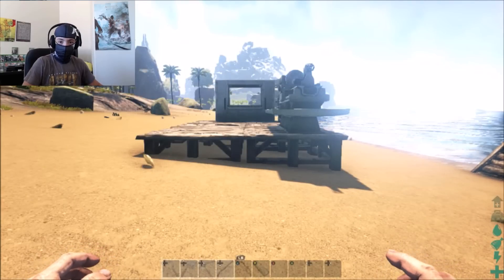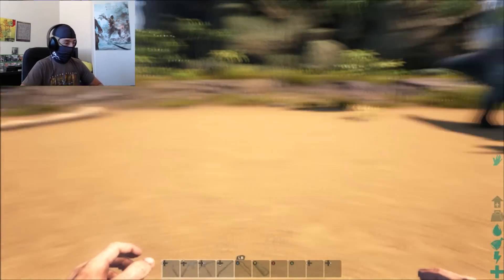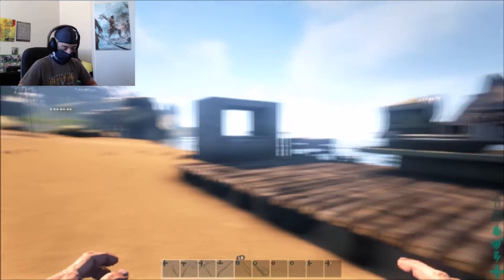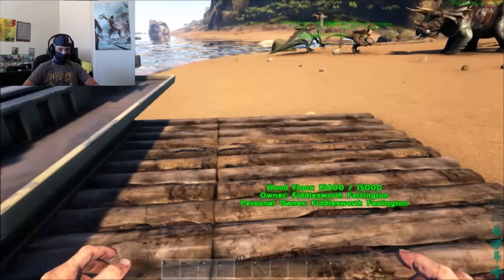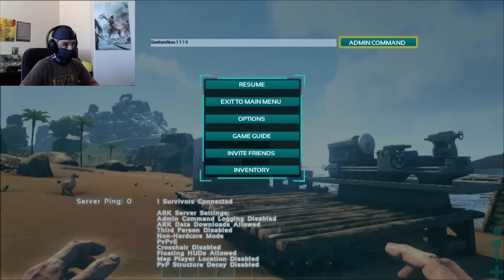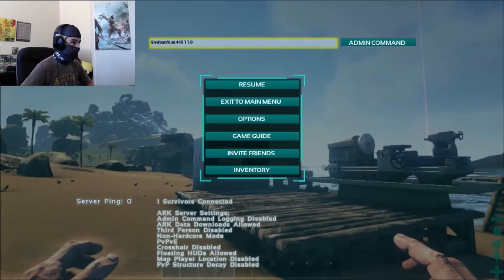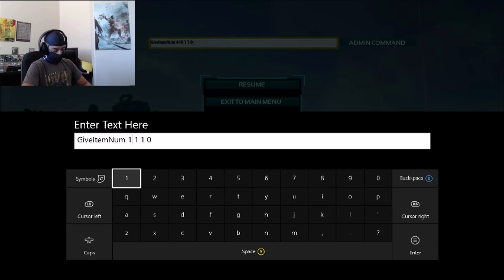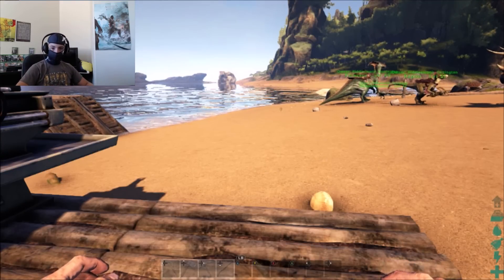How To Use Admin Commands in ARK Survival Evolved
Showing everybody how to spawn stuff in, in ARK Survival Evolved.